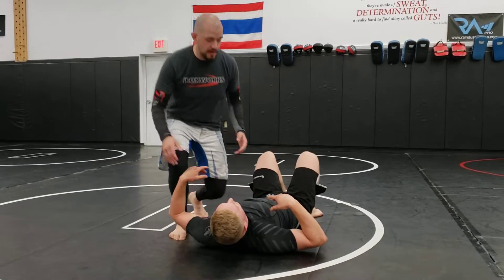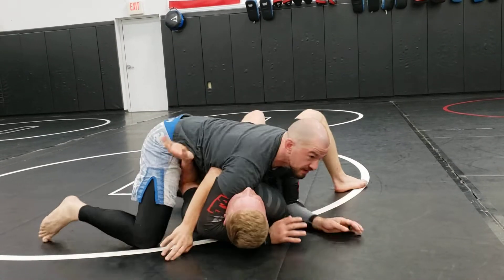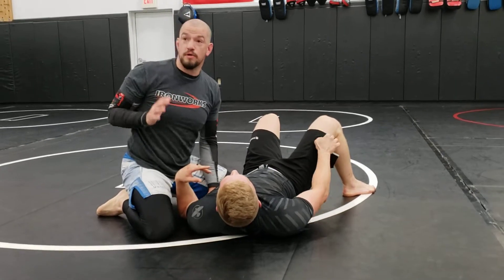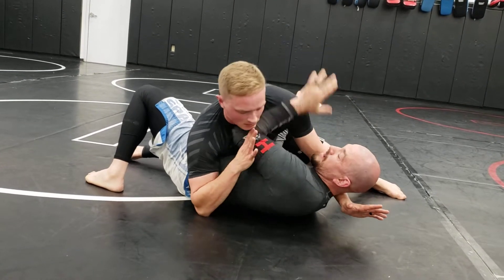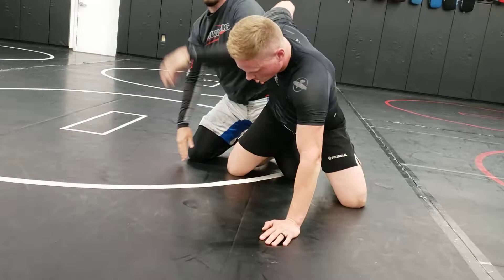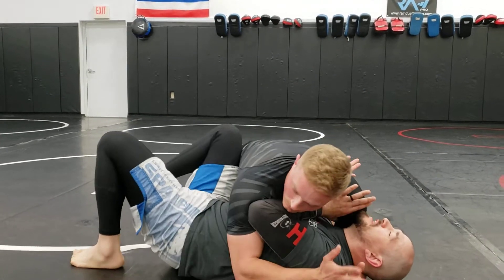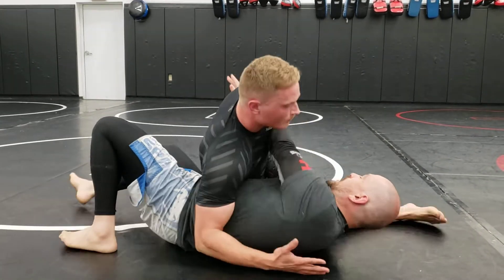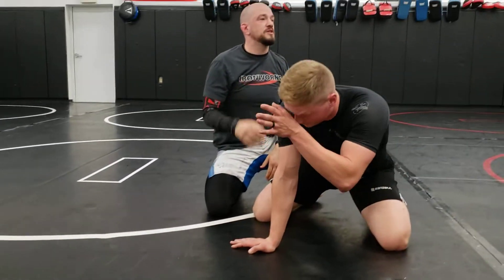Chaining Side Control Escapes - 3 - Back out the Back!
Keep chaining your escapes by never letting them settle into a controlling position. You don't have to move fast or explosively if you just keep moving.

If they try to turn back into your post from scarf, swim under and continue out the back